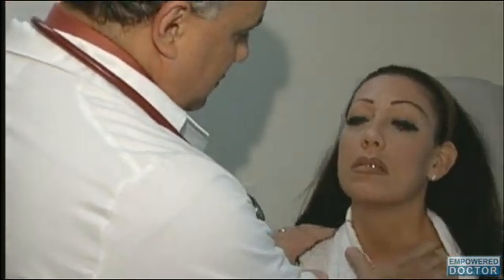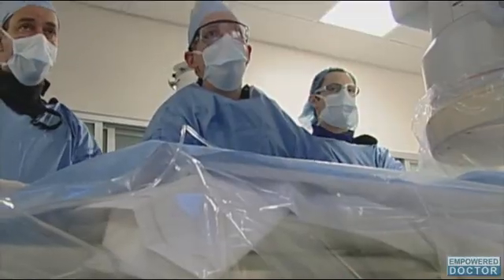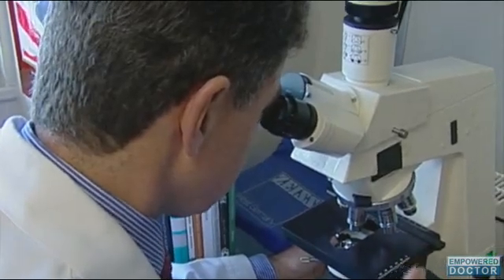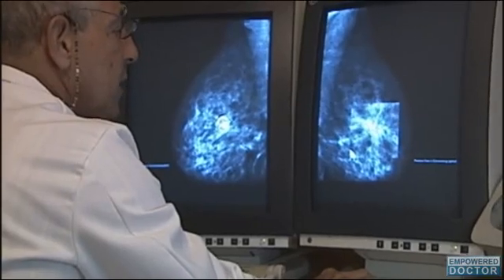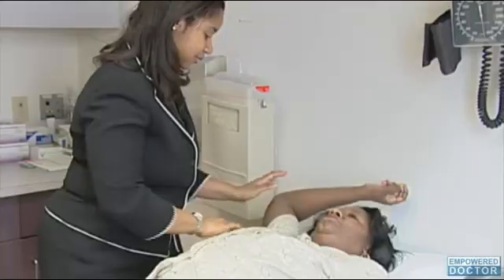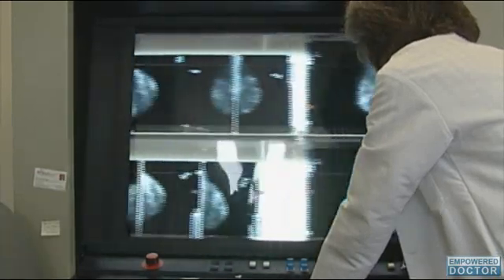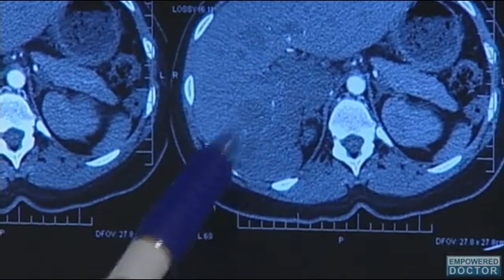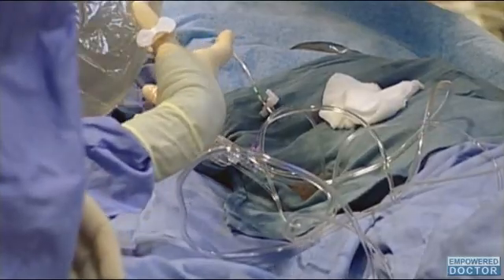Not All Women Should Undergo Axillary Lymph Node Surgery, According to New Guidelines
Once a patient has been diagnosed with early stage breast cancer, the lymph node in the region closest to the cancer %u2013 known as the sentinel node - often is removed and forwarded to a pathologist for closer examination. The removal of this one node is known as sentinel node biopsy or dissection.